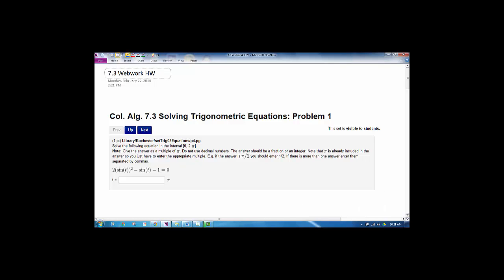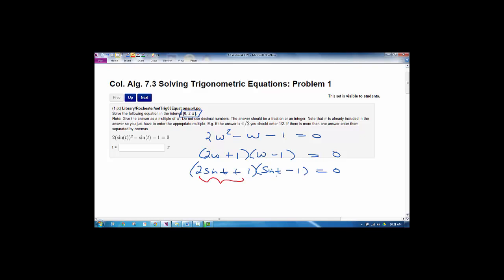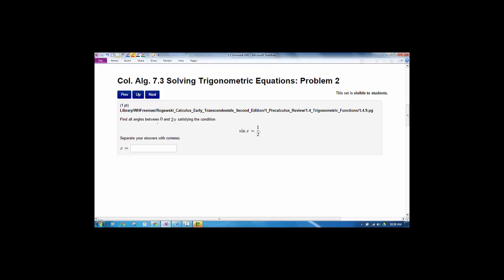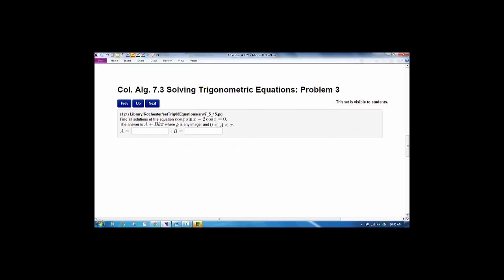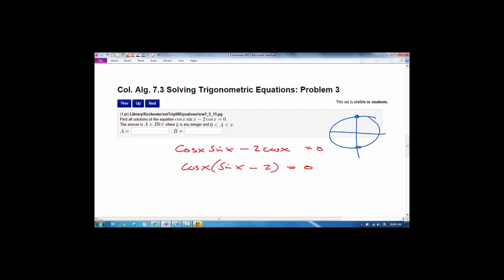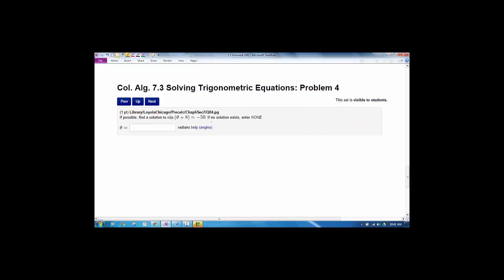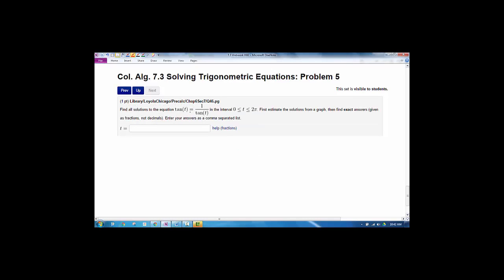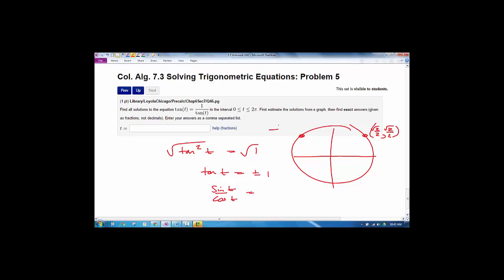Col. Alg. 7.3 Webwork HW Help